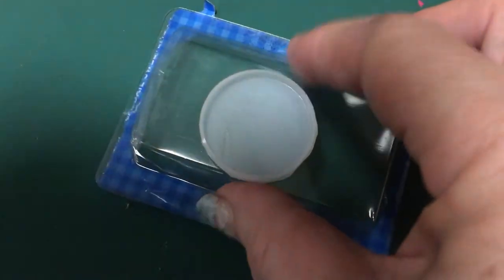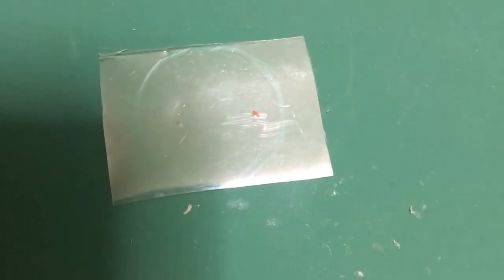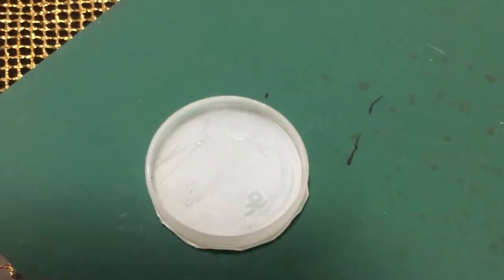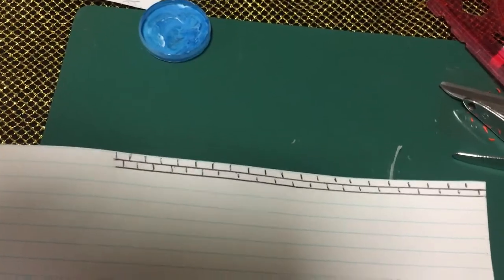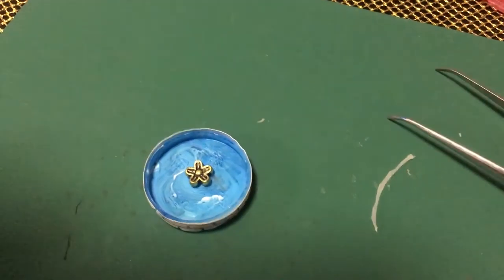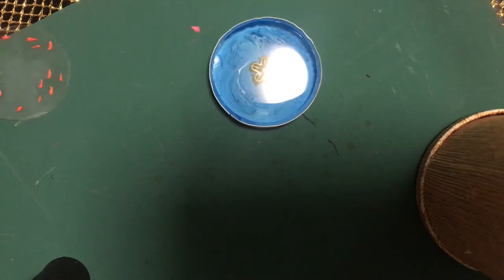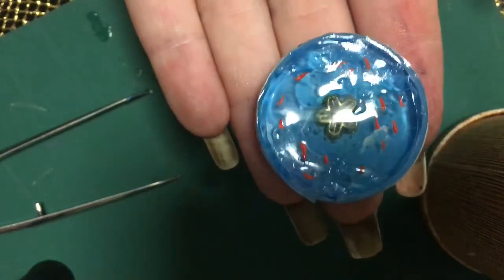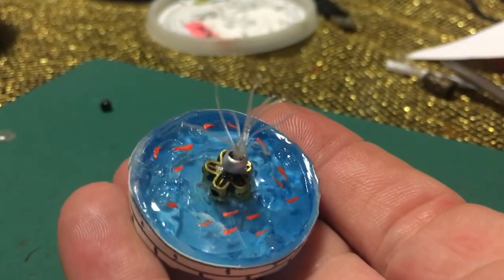How to make a Miniature Water fountain Easy and cheap HO scale (Diorama)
This is a step by step video of how I made a water fountain for my diorama. This is the first video in a series of videos of all the items that I made for it. Easy and cheap very realistic looking. At the moment I am working on a diorama, so the r are many items  to be made ,like miniature light ,plants etc. Please SUBSCRIBE and hit the notification button so you do not miss out on the next video.